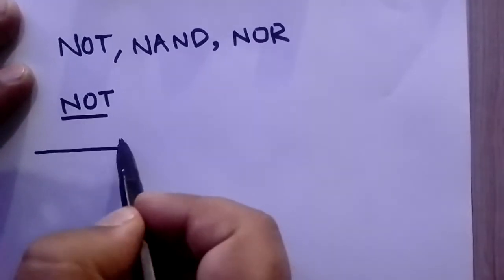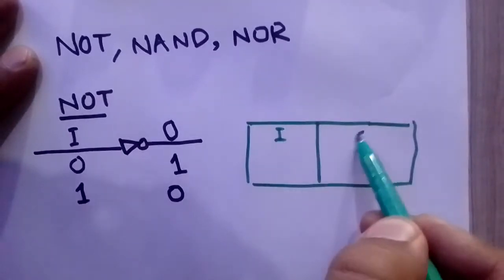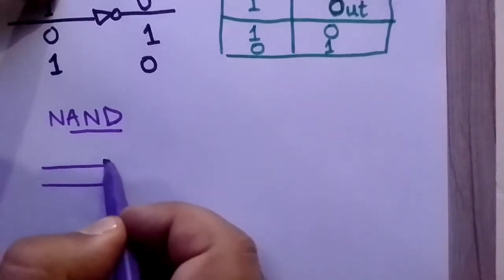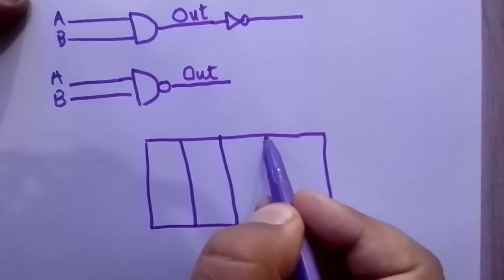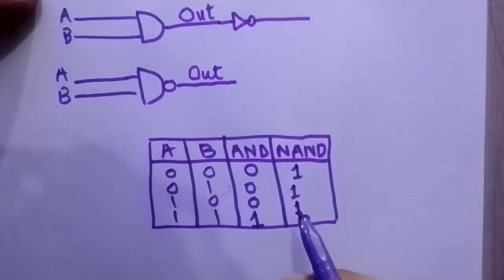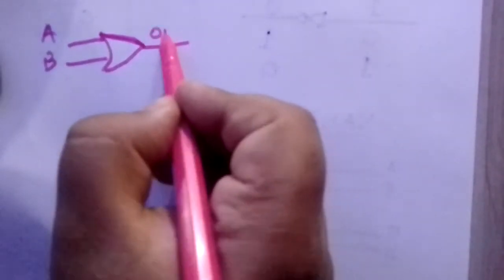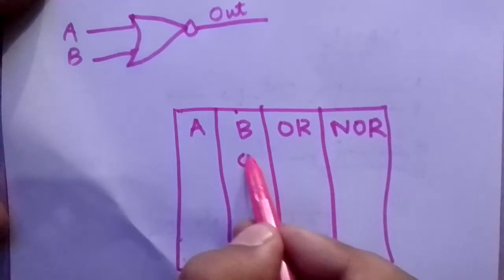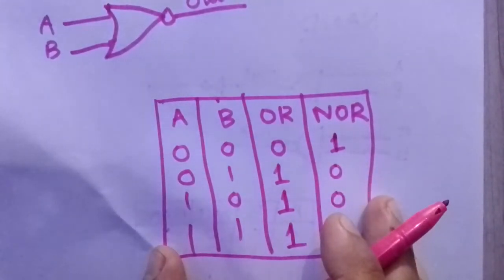NOT NAND and NOR gates